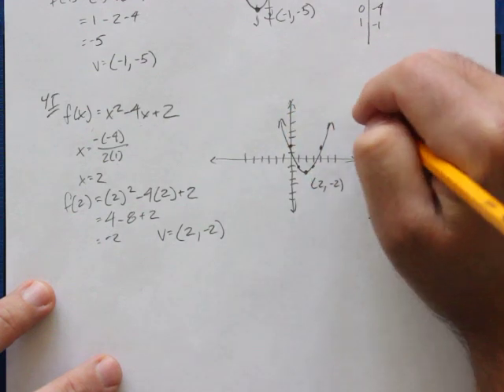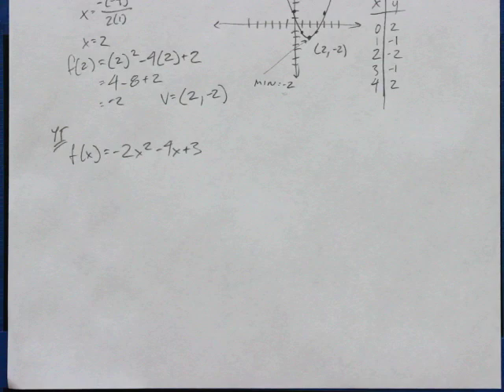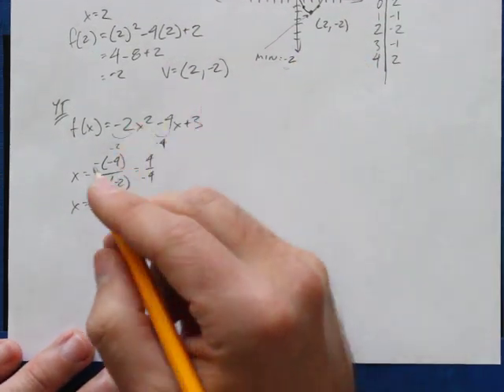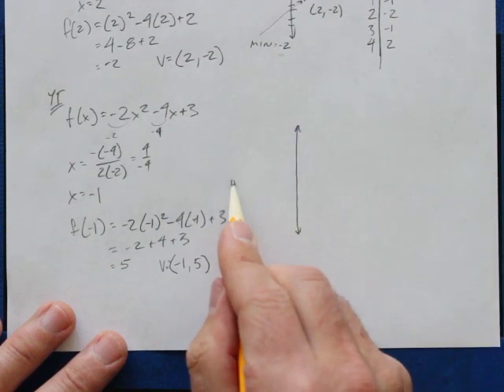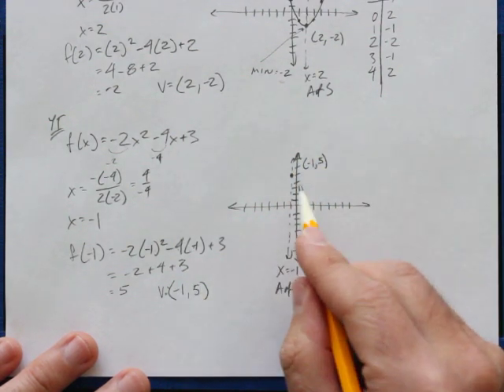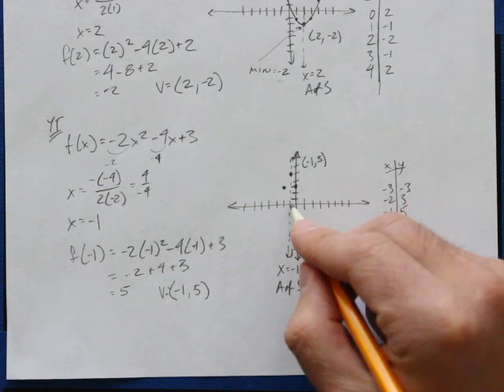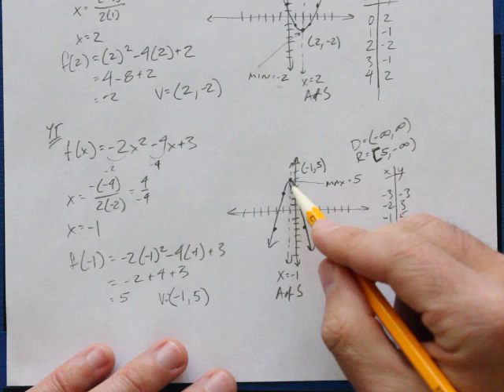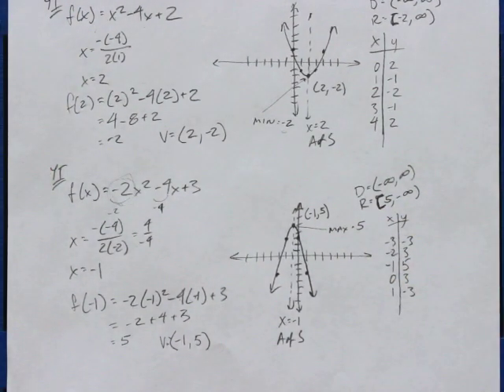Algebra 2: 4-1_2